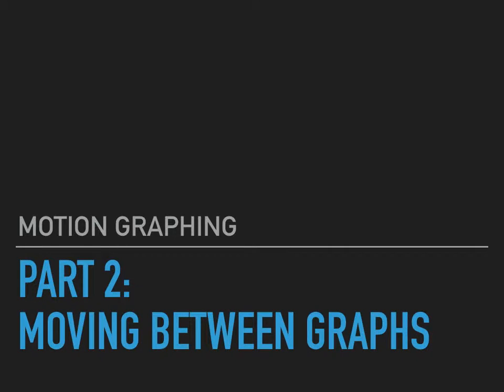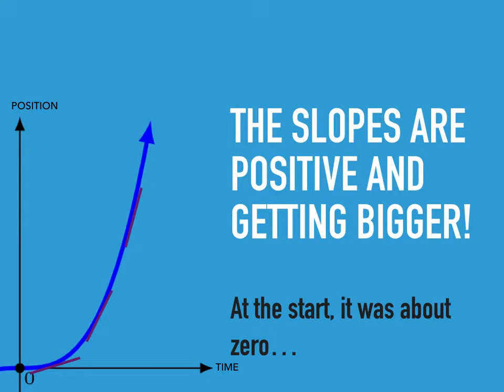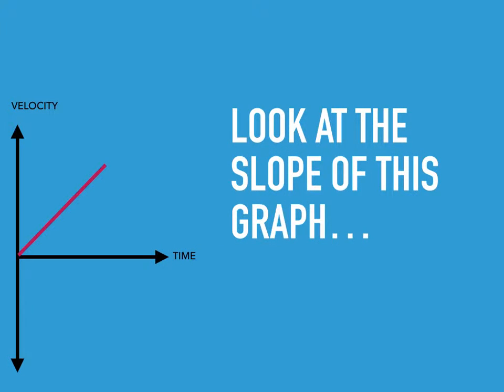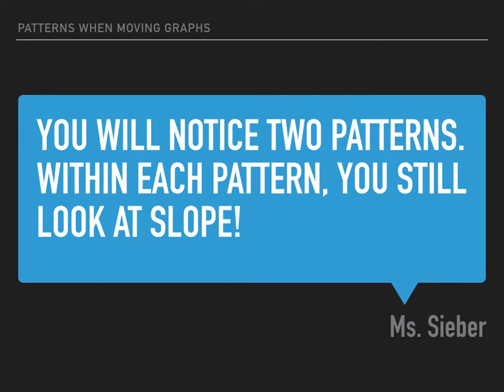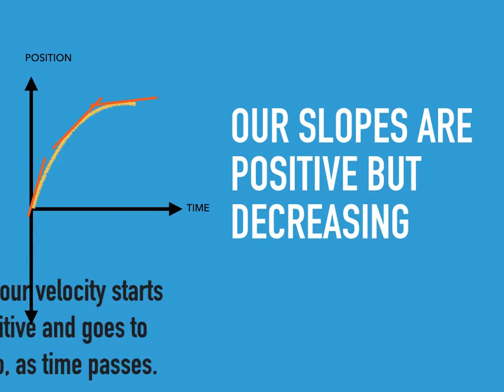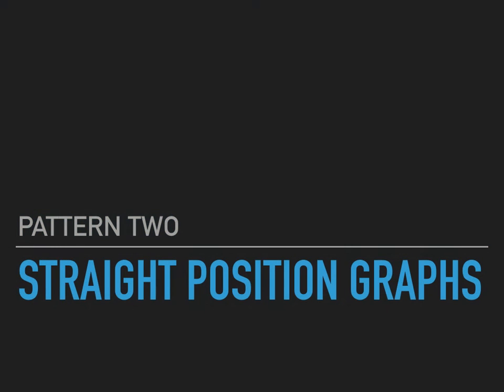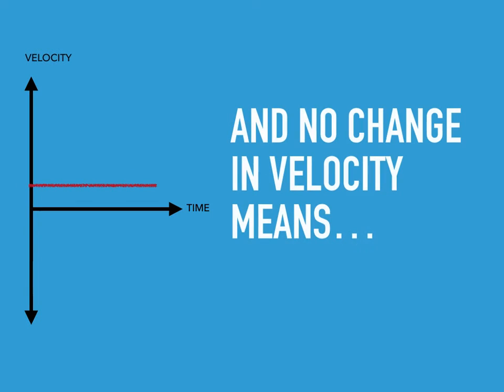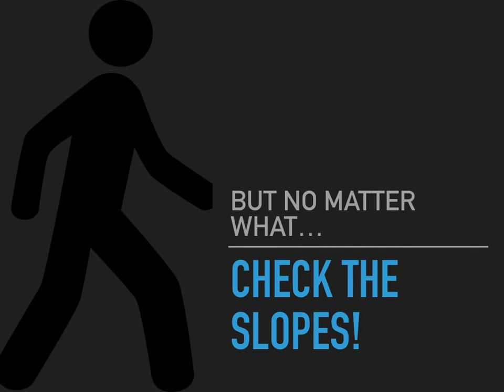Motion Graphing Video Part 2